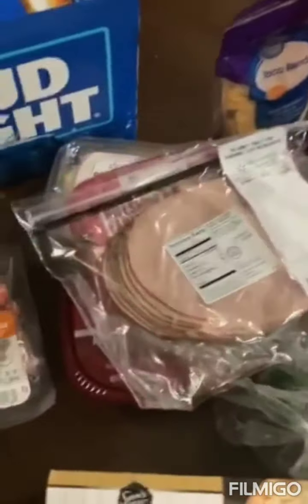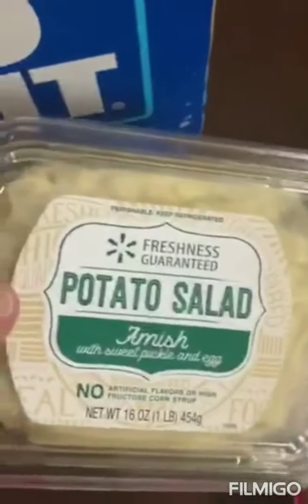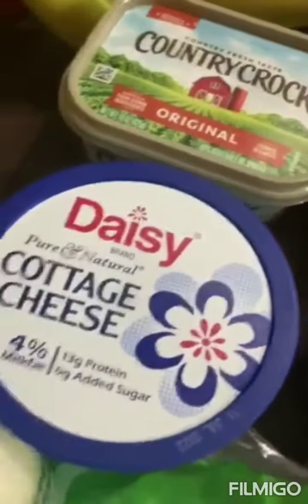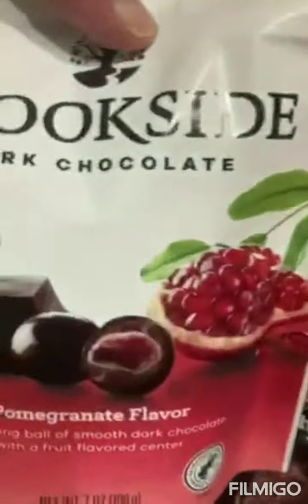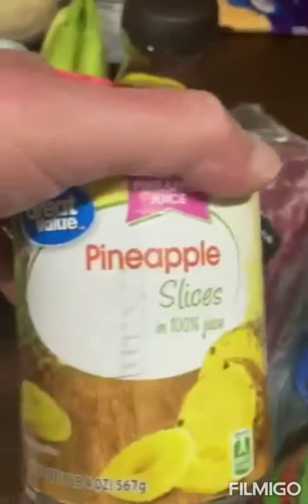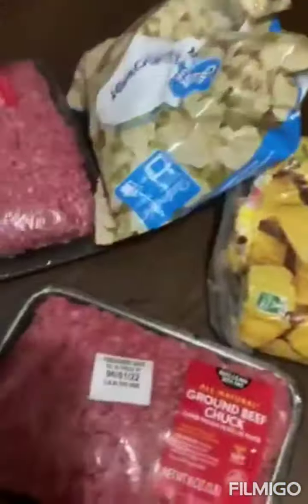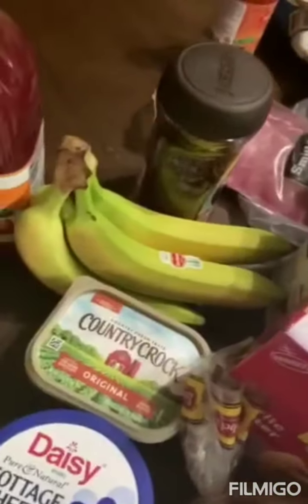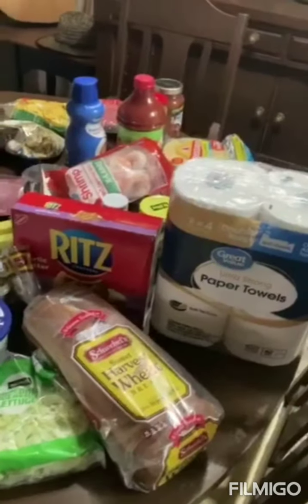american food haul